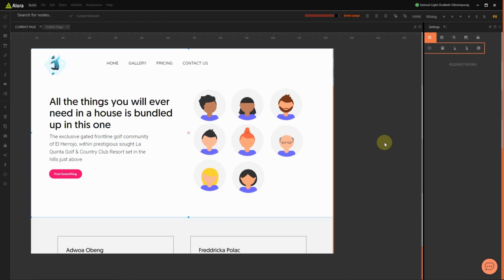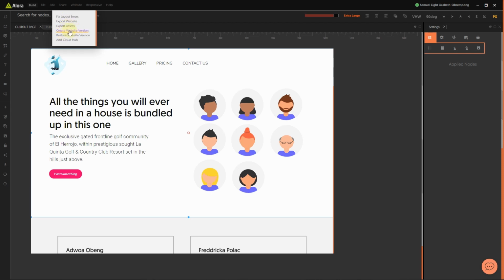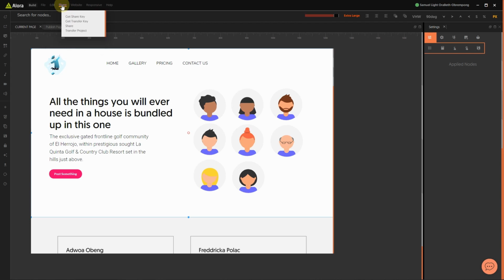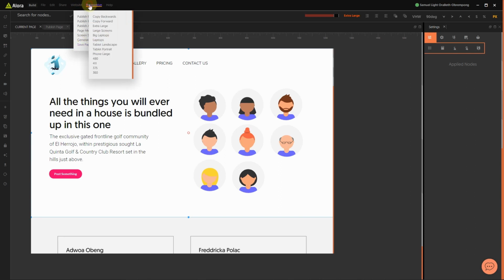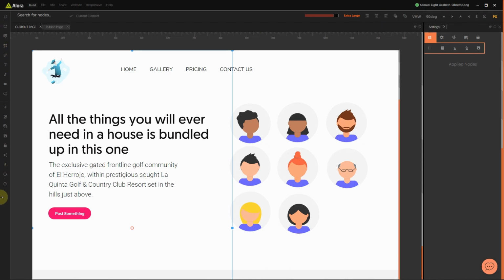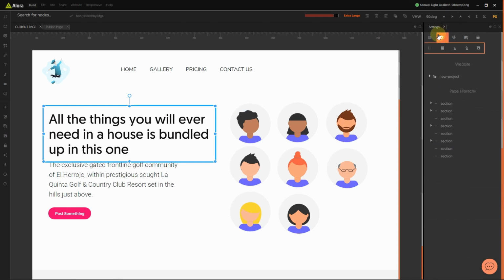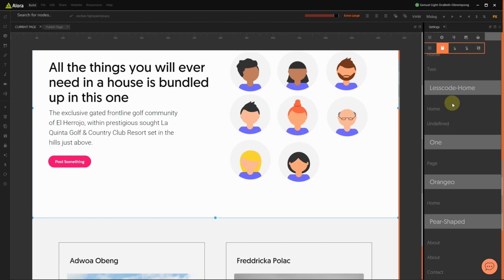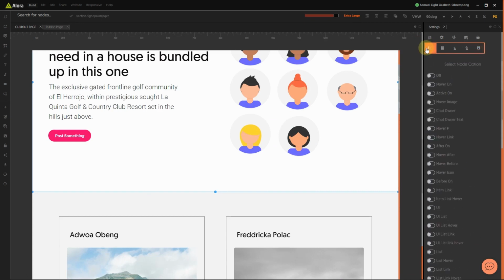02 - Interface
Get to know the interface of Alora.